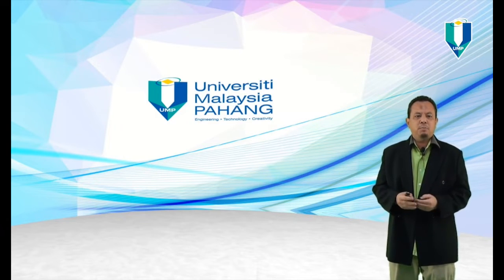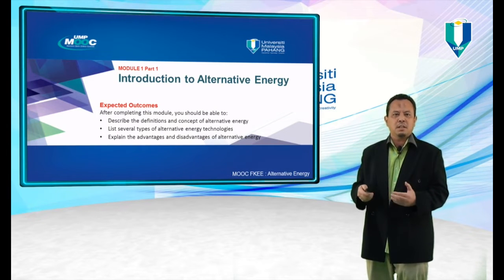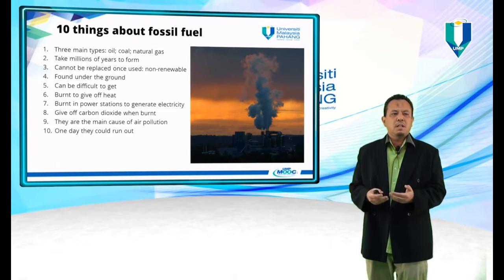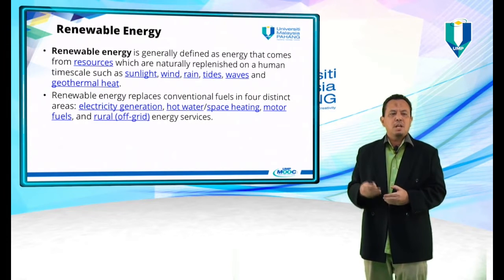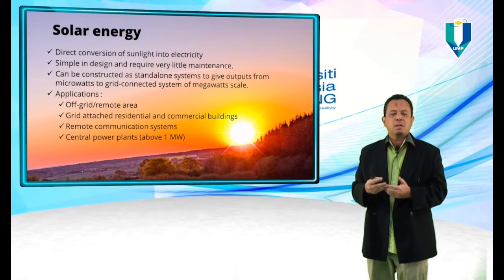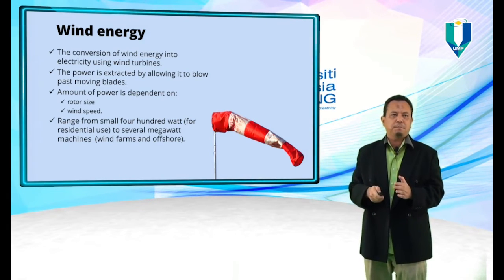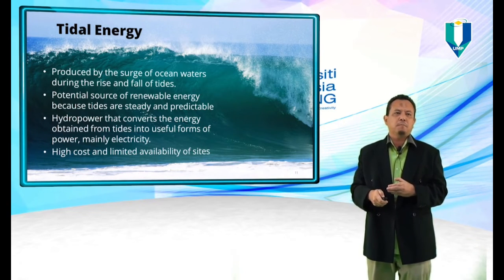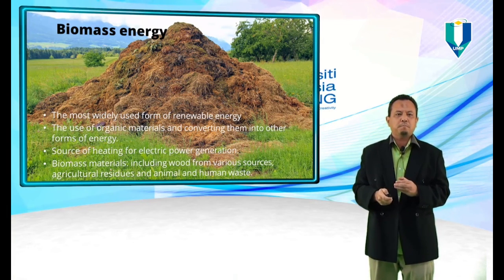ALTERNATIVE ENERGY : Chapter 1 Part 1